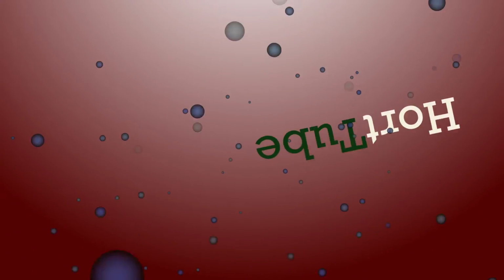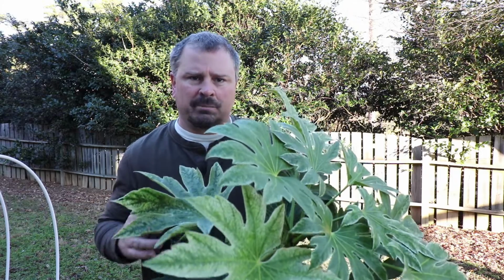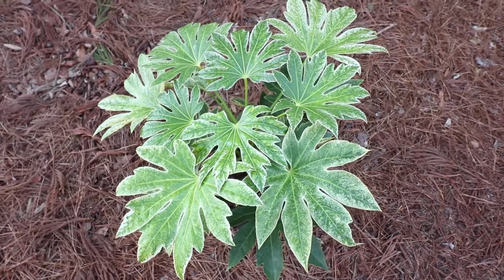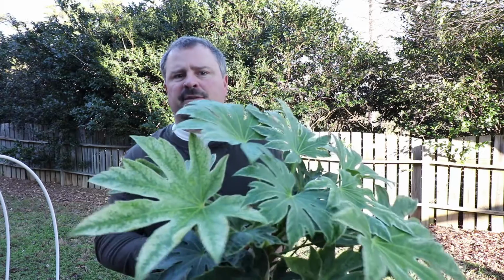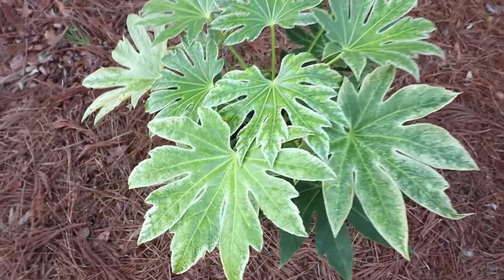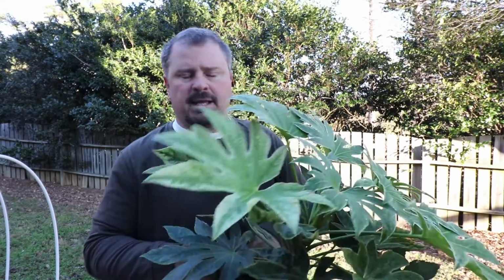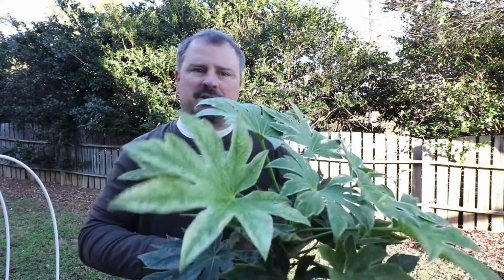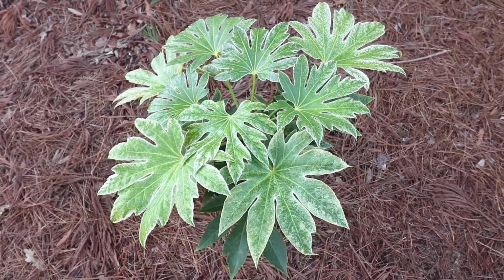How to grow Spider's Web Fatsia (Speckled Aralia - Evergreen Shade Shrub)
This video is a detailed description of Spider's Web Fatsia. Spider's Web Fatsia is an evergreen shade loving shrub with beautiful, variegated foliage. It can reach 5 feet in height and width. Like other Japanese Aralia, Spider's Web Fatsia prefers well drained soil.

Speckled Japanese Aralia
Fatsia japonica 'Spider's Web'